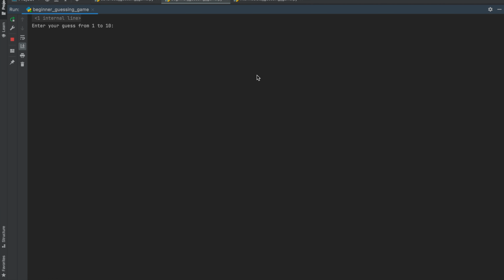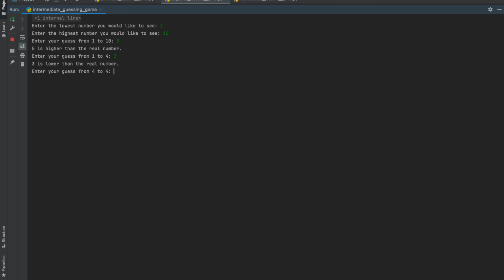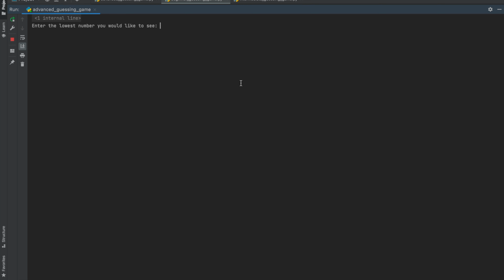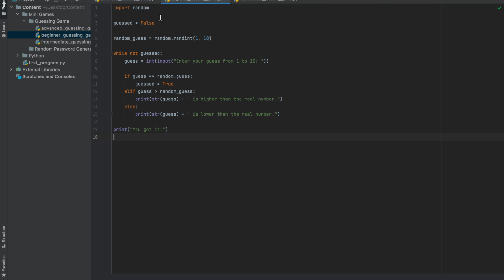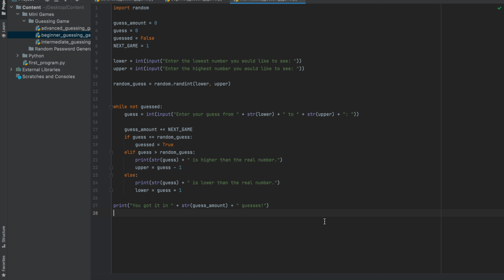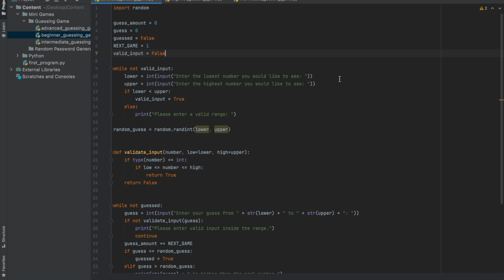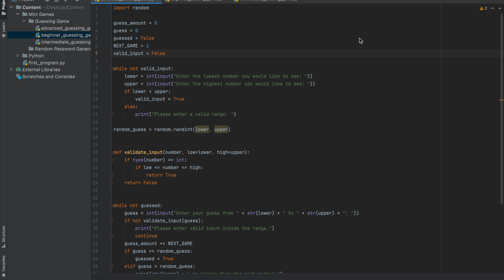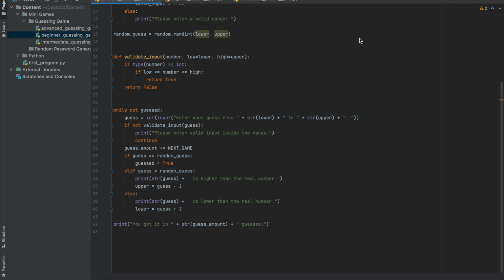Number Guessing Game in Python - Beginner to Advanced